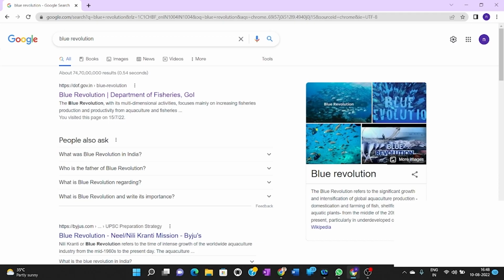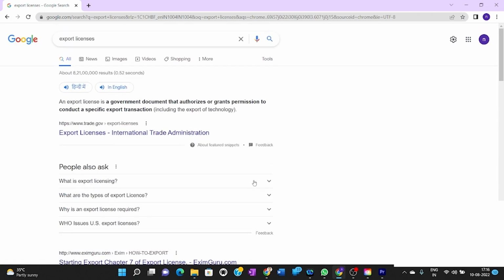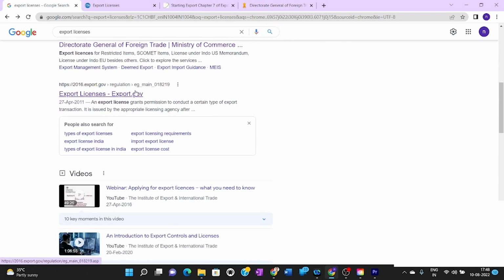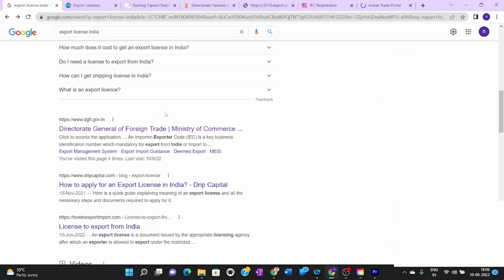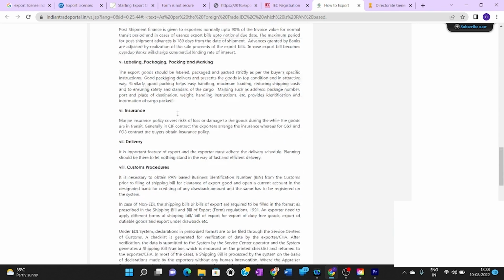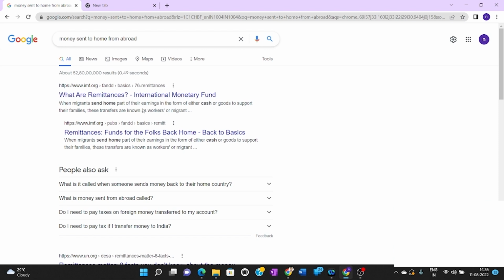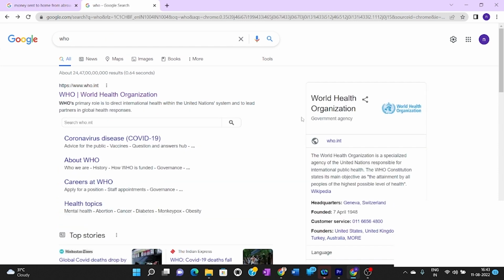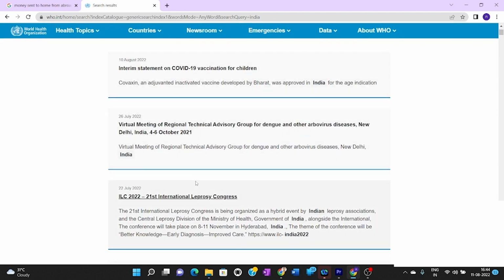reading the SERP | google search | Power searching with google | Legal technology | legal research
learn how to read search engine result page, class 12,
Videos